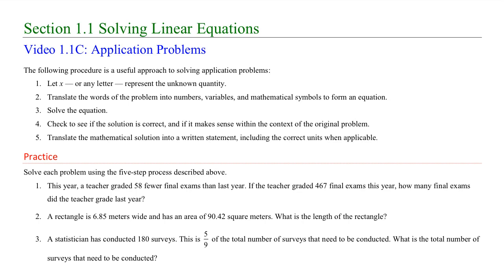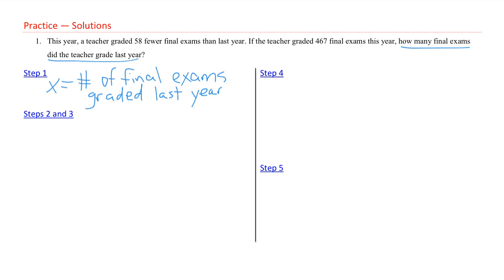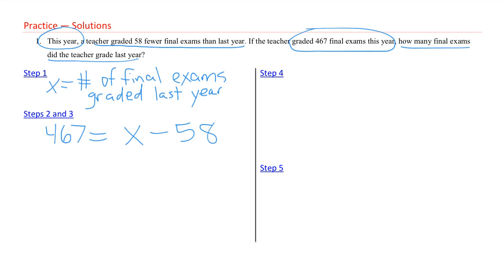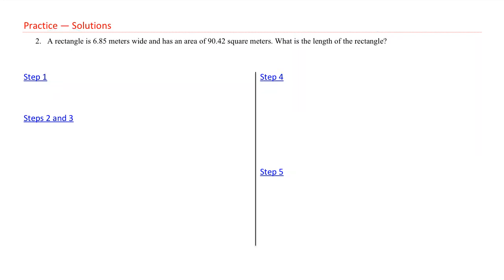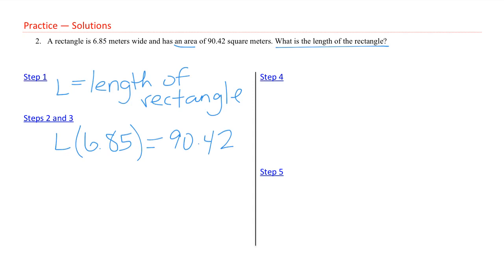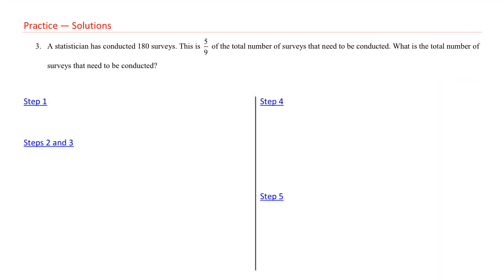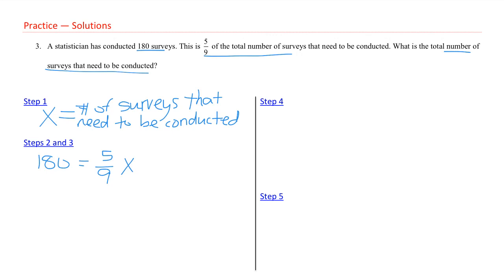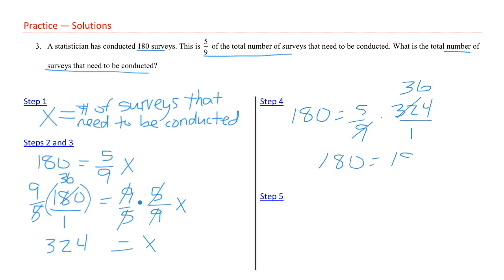Video: M070 S1.1_03 Application Problems Involving 1-step Linear Equations